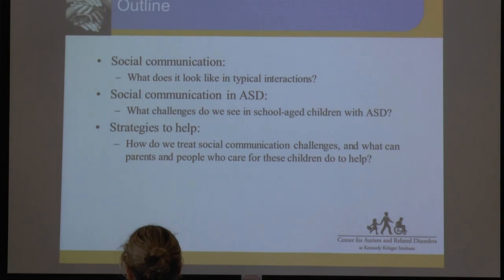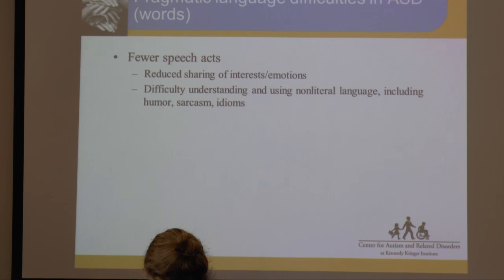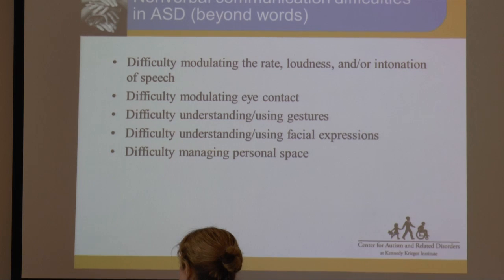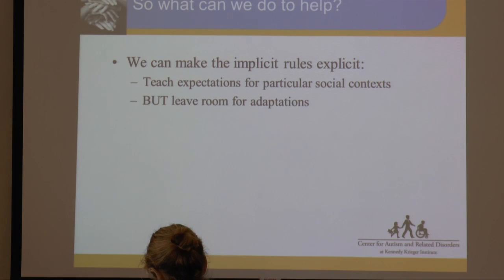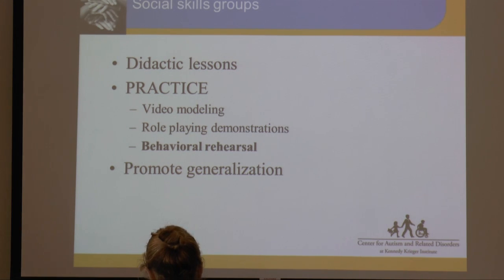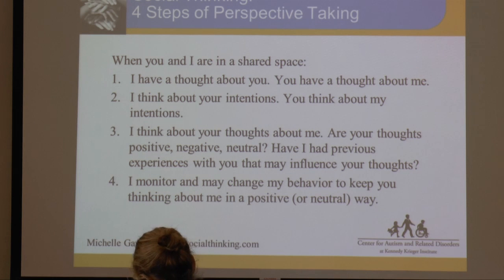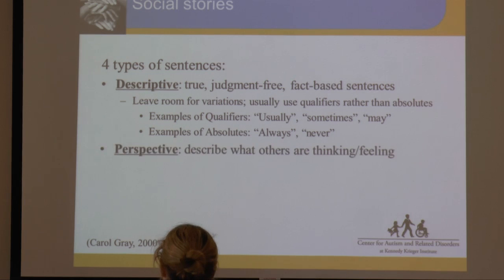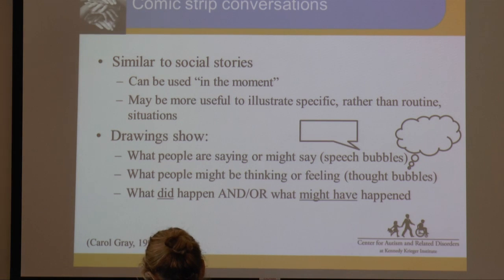STAR Trainings: Social Community Challenges I Kennedy Krieger Institute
Sharing Treatment and Autism Resources (STAR) Parent Trainings at Kennedy Krieger Institute.

STAR parent trainings provide parents and family members of children diagnosed with autism spectrum disorders (ASD) with a comprehensive offering of current resources available on autism, as well as an overview of research-based treatment elements that have been recommended for program design and delivery in the educational system(s).

to view a PDF of this presentation. For past STAR training presentations and videos, go